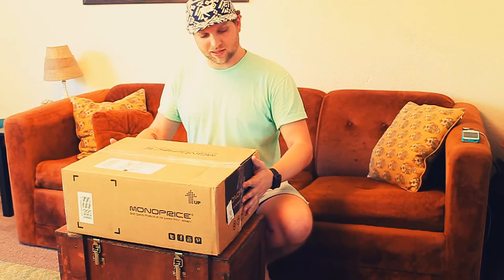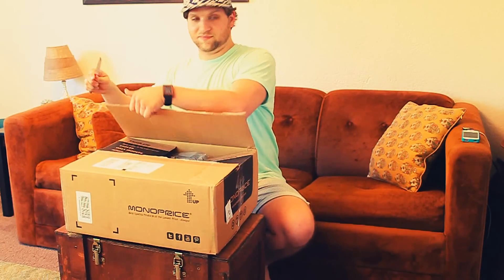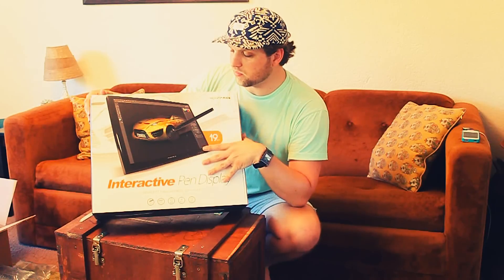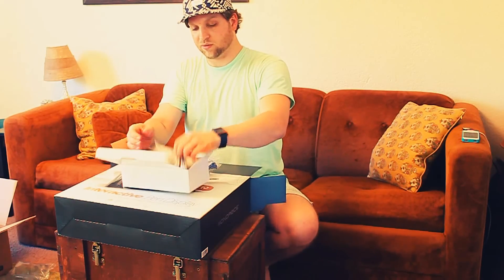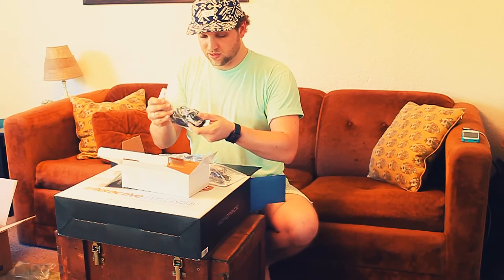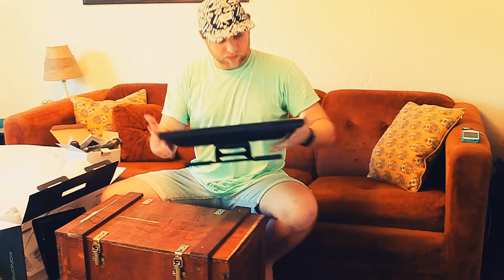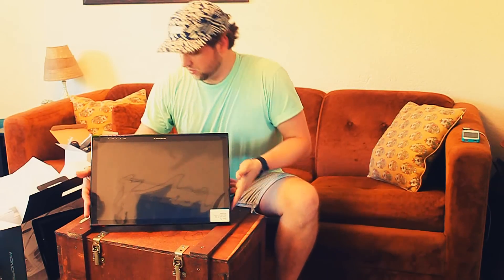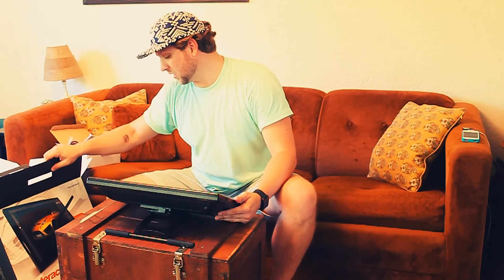Monoprice Digital Graphics Monitor Open Box Product Review + Monoprice 19" Tablet Monitor Unboxing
This is an open box product review of the Monoprice Digital Graphics Monitor. This is the cheapest product like it that you can buy with the great functionality.

19-inch Interactive Pen Display - (1440 x 900) TFT, 2048 Levels, 5080 LPI, 16.7M Colors

Get both convenience and accuracy in your graphics applications using this 19-inch Interactive Pen Display from Monoprice!

This monitor combines the functions of a drawing tablet and a monitor into a single package. The display features a 1440x900 maximum resolution and a 0.3mm dot pitch. It can display up to 16.7 million colors and has a viewing angle of 160° in the horizontal and 140° vertically.

The monitor includes a light weight, rechargeable pen-stylus, a pen holder, and replacement pen tips. The monitor features a pointing accuracy of ±3mm, when tilted to a 50° angle, 5080 lines per inch resolution, and 2048 levels of pressure sensitivity. It uses a USB interface for charging and has a report rate of 200 RPS.

The monitor is compatible with Windows® 8.1 and Mac® OS X® Mavericks. It is also compatible with earlier operating systems. When used with a Mac, the monitor can be used as part of an extended desktop, multi-monitor setup. However, when used with Windows it must be used to mirror the other display(s) or be in a single-monitor setup.

Features:

1440x900 resolution
5080 lines per inch (lpi) resolution
2048 levels of pressure sensitivity
200 RPS report rate
160° horizontal/140° vertical viewing angles
Rechargeable pen-stylus
Angle adjustable stand from about 10 ~ 80°